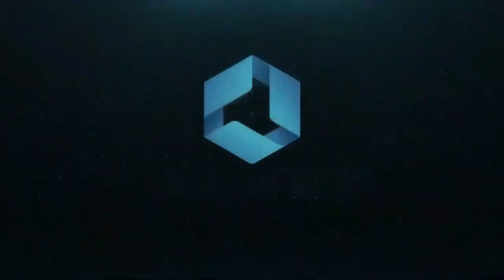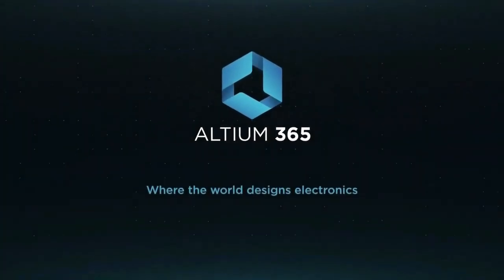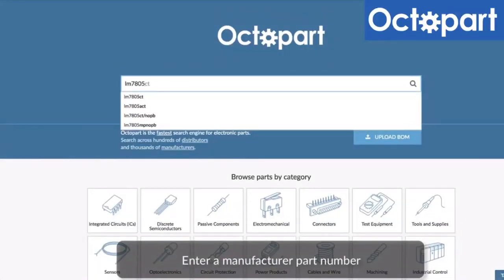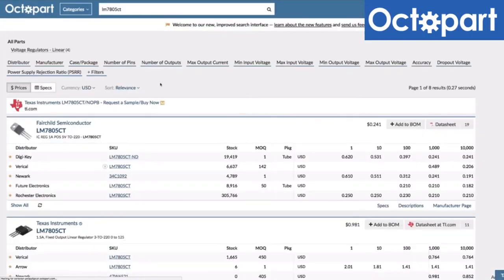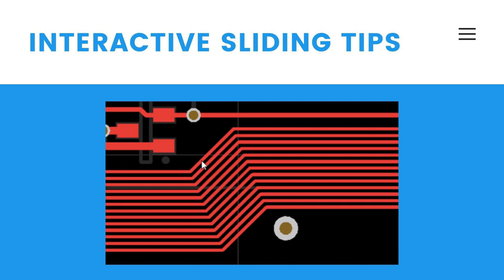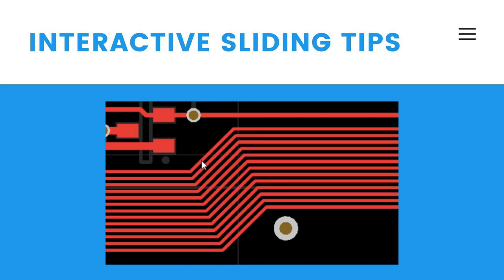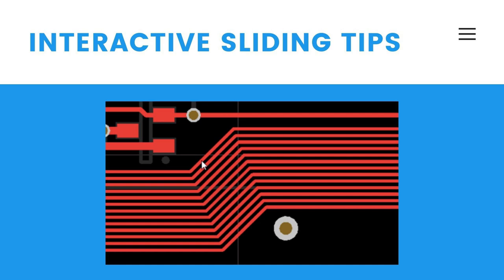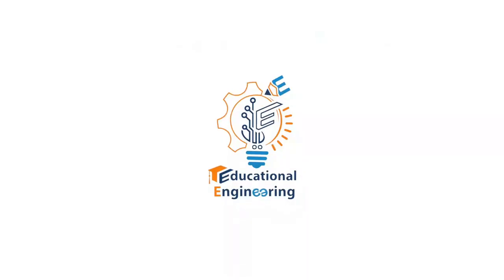Interactive sliding tips- Altium Designer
This video showcases how to use the interactive sliding tips in Altium Designer. The tips provide a fast and easy way to access important information while you are working on your design. You can also use the tips to quickly navigate through your project. Watch this video to learn how to get the most out of the interactive sliding tips in Altium Designer.

Altium Designer is a PCB design software that allows you to create amazing circuits. With its interactive sliding tips, you can easily learn the software and unleash your creativity.